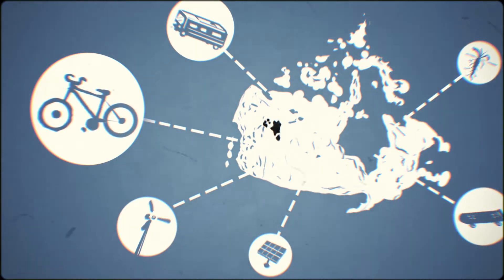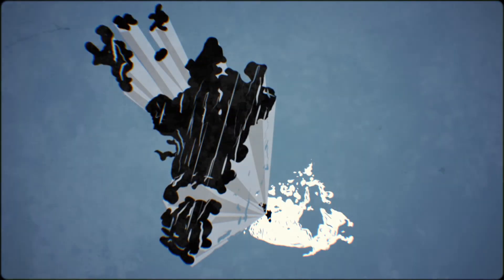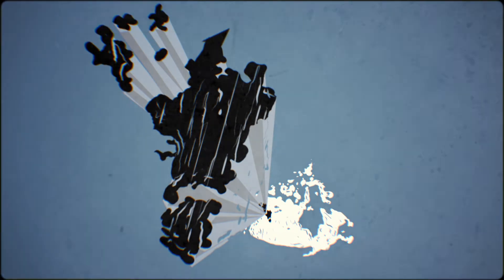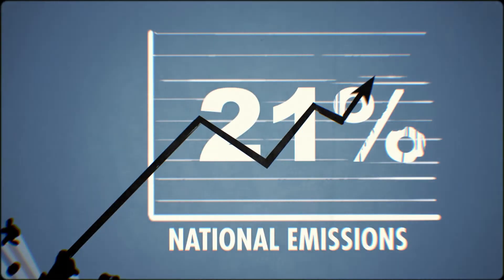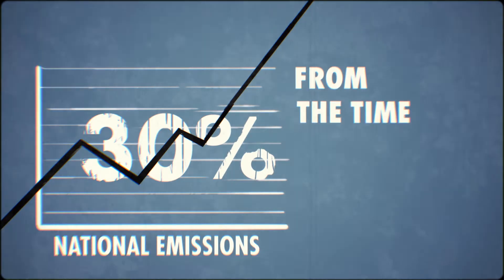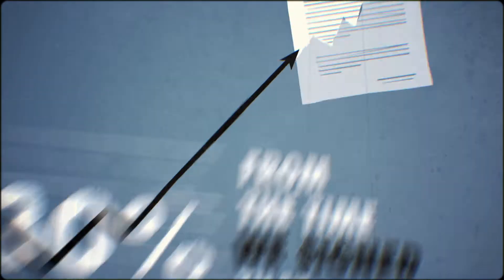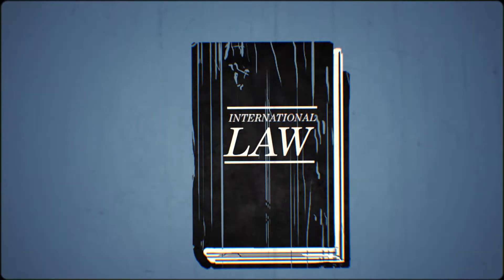Naomi Klein's Thought Bubble: Ethical Oil?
Alberta's Tar Sands are a true embarrassment for us Canadians; not only is it a human rights crisis for the Indigenous communities living in Alberta and British Columbia, but an environmental disaster of epic proportions. Many pipelines transport this dirty oil all around North America, and our exports make us the United States' biggest provider of oil. In the last few years, a new extension to a current pipeline has been proposed to carry Tar Sands oil all the way to Texas, putting some of North America's most fragile ecosystems and waterways in serious peril.

Please take a look at Naomi Klein's Thought Bubble and spread the video around!

Speech by Naomi Klein:
youtu.be/​ctwgcBe8Bzs

Animated by: Alexey Terehoff (cosmosfilm.tv / motion beaver.com)